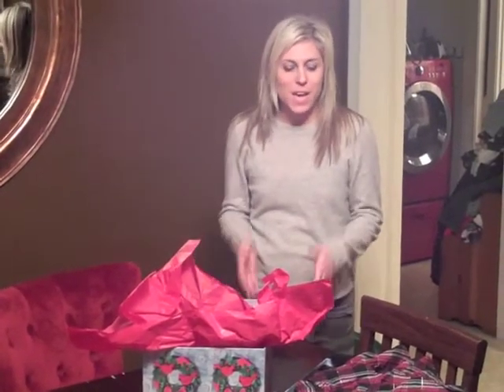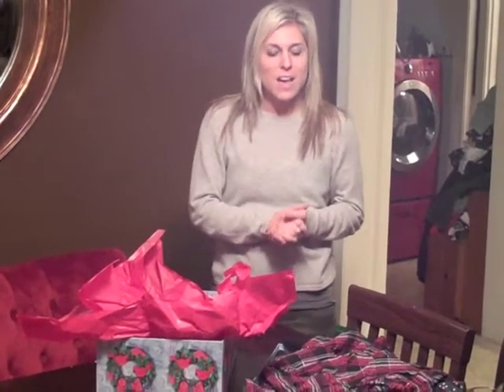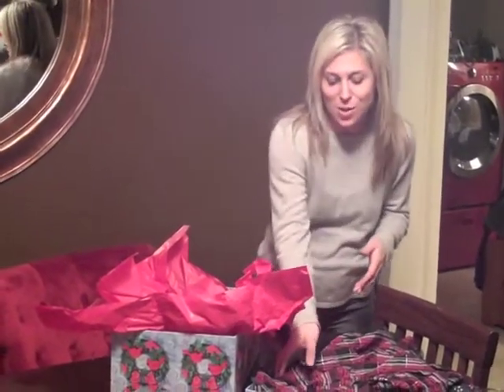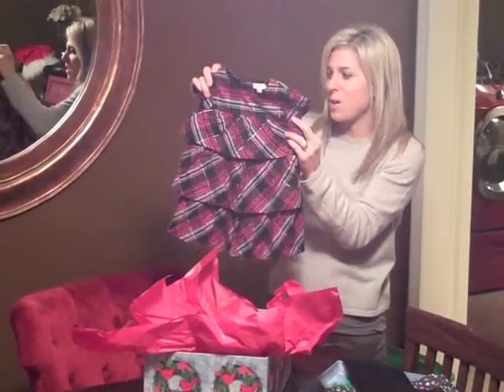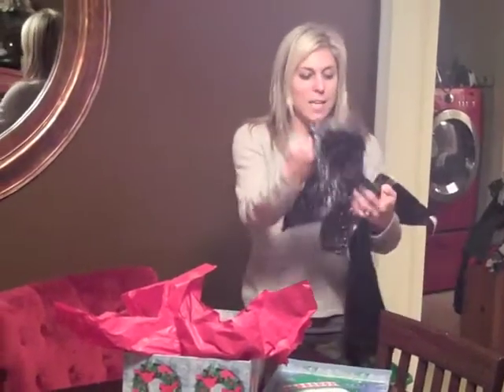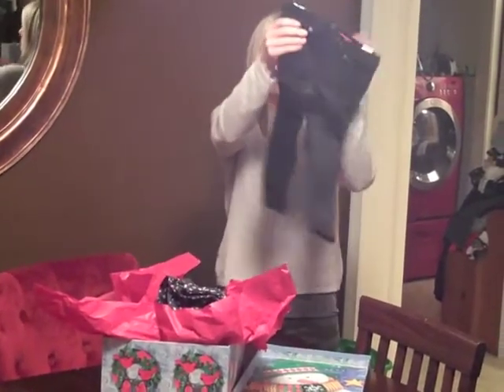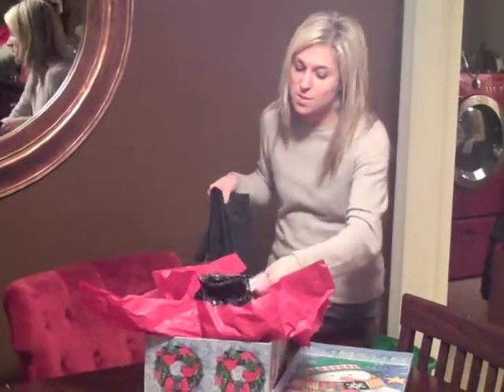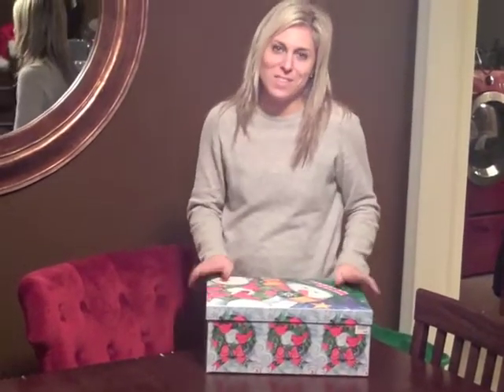Girl Gifts for the Holidays